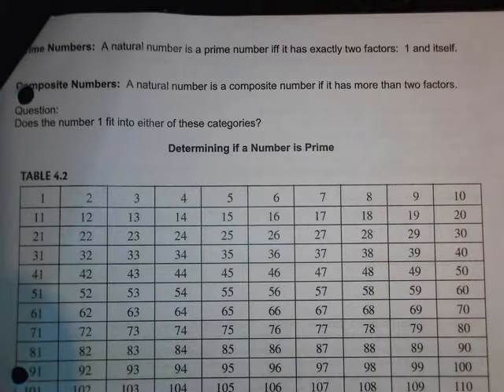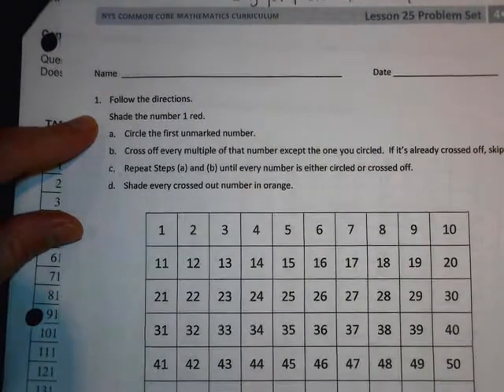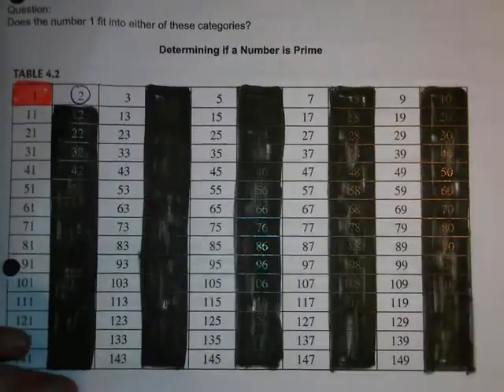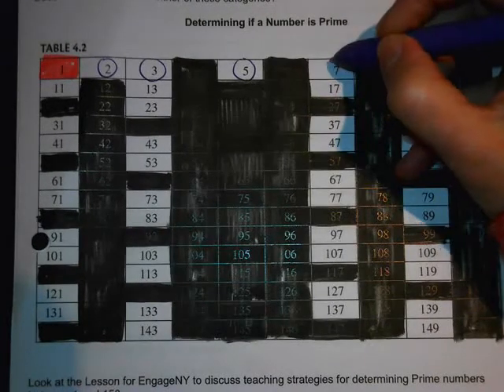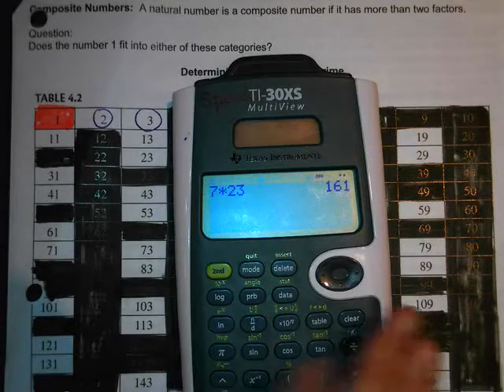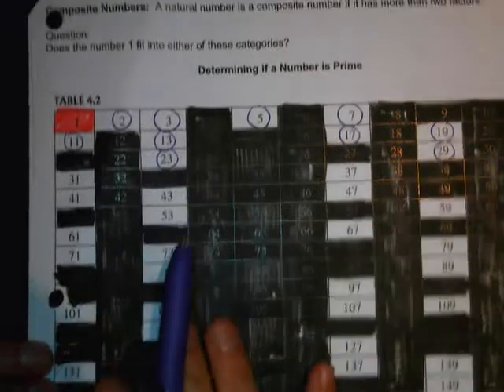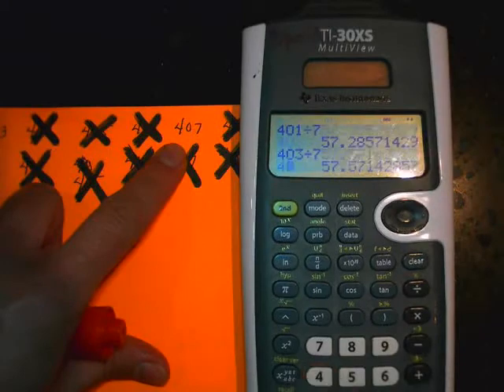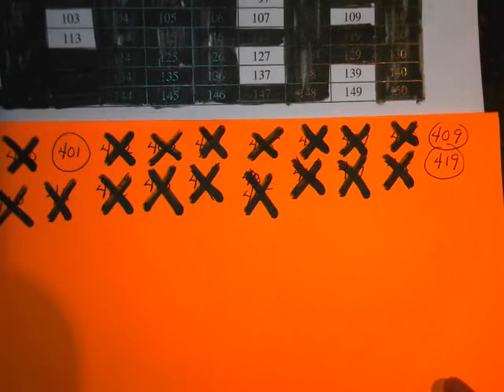Math 1130 Section 4 2 part 3